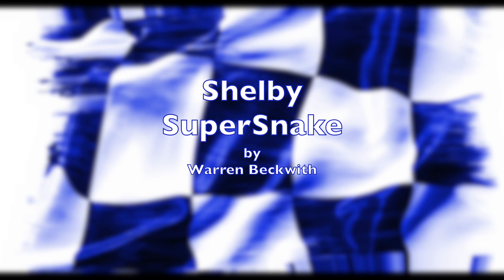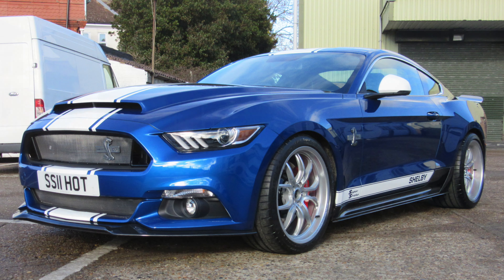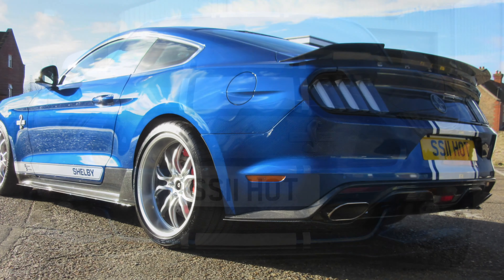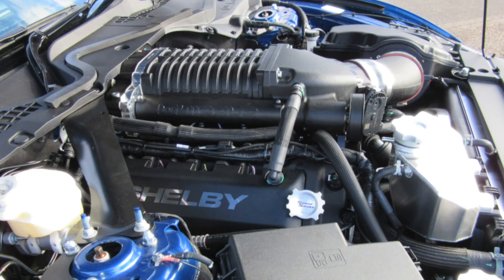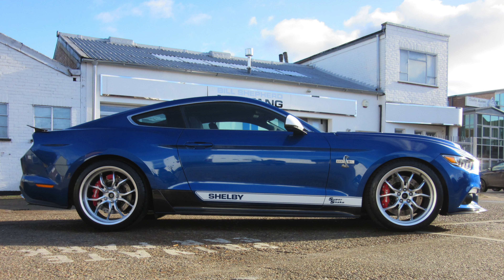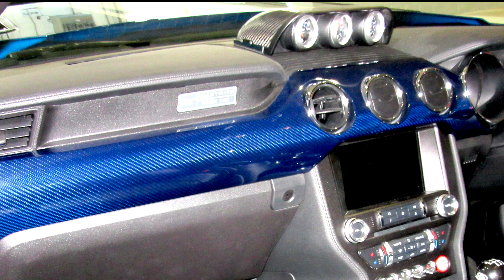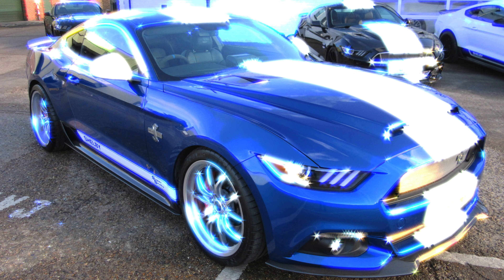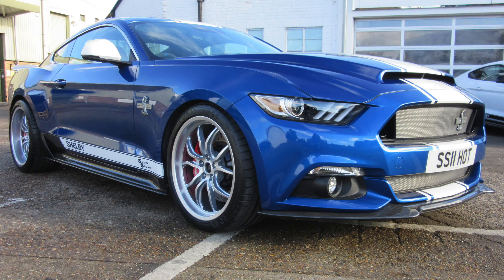Shelby Supersnake Ford Mustang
The Shelby SuperSnake its where a Shelby mod shop takes a standard 5.0V8 Mustang with 452bhp and turn it into an awesome fire breathing 800bhp muscle car.